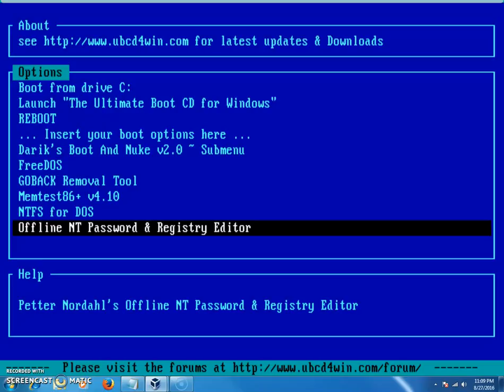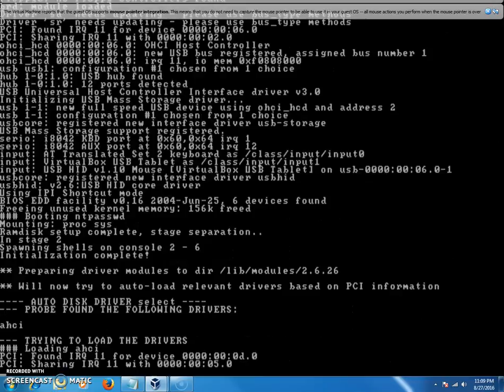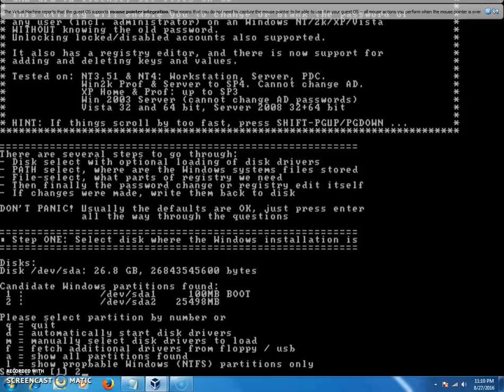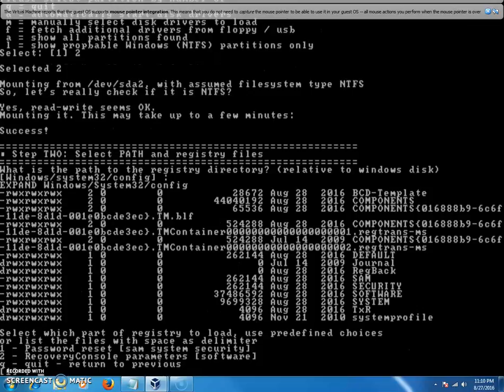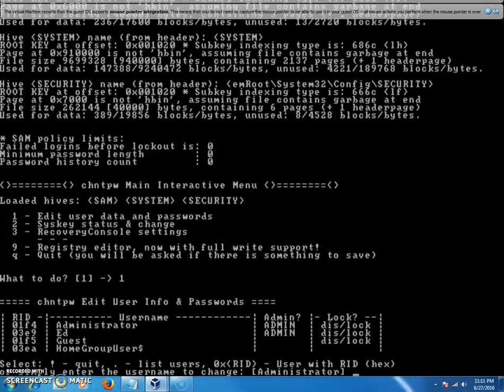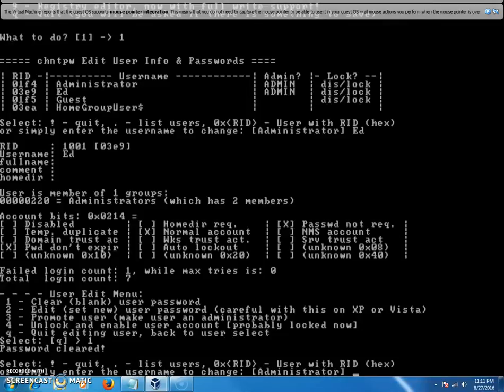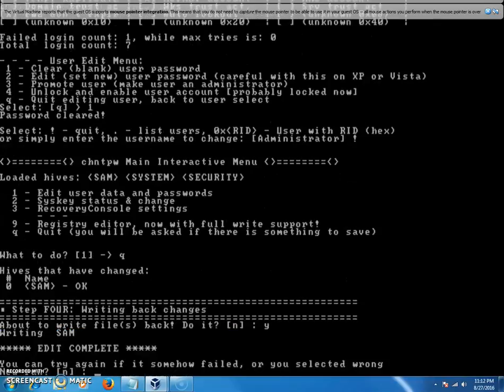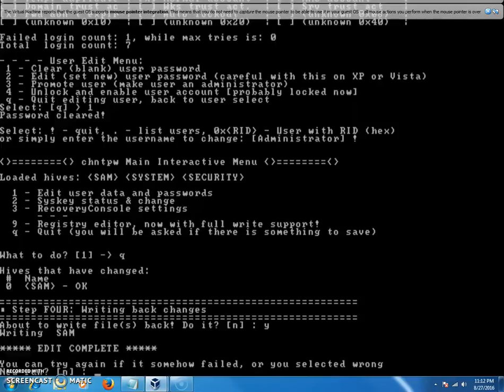Password Removal using Ultimate Boot CD part 2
Remove any Windows Password Using Ultmate Boot CD part 2 Wont Lose Data
Shows you how to use the password removal tool using the older version of Ultimate boot Cd. I believe this version is much easier to use and a really quick answer to removing passwords from any windows machine.